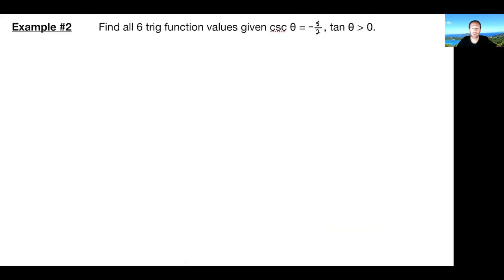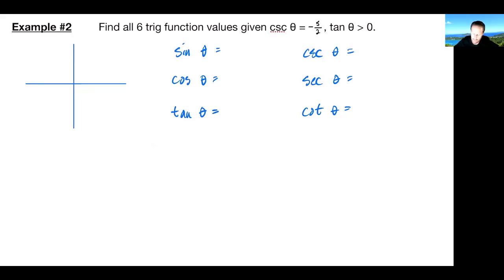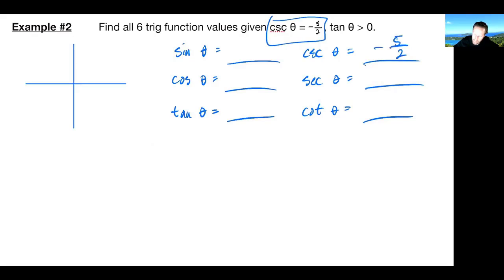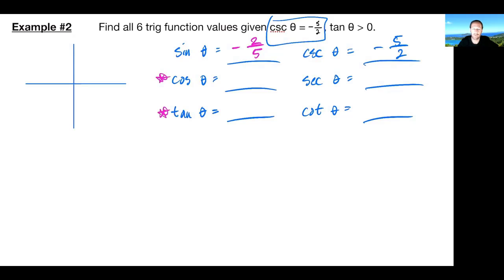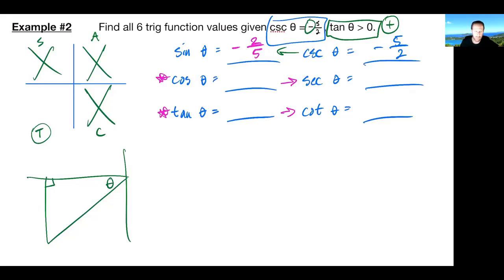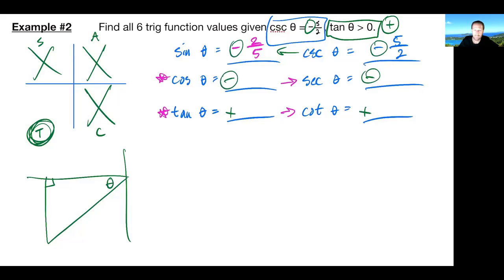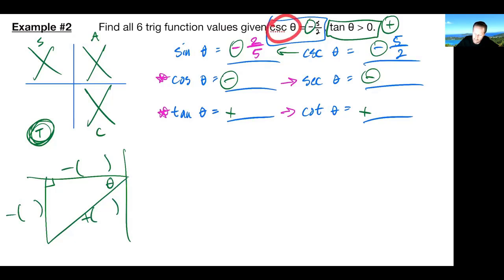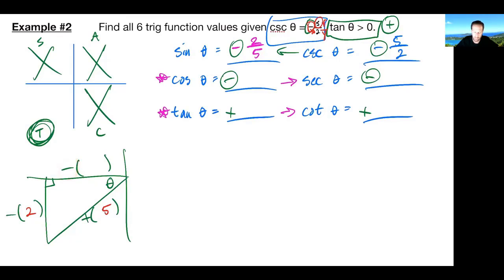Trig - 5.1 - Fundamental Identities - Examples